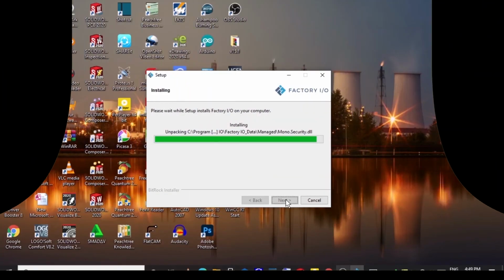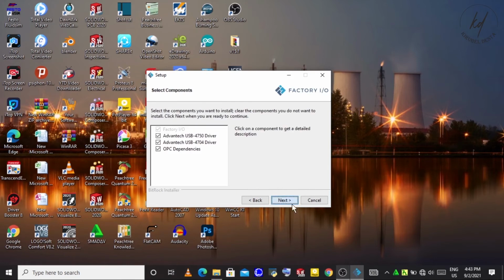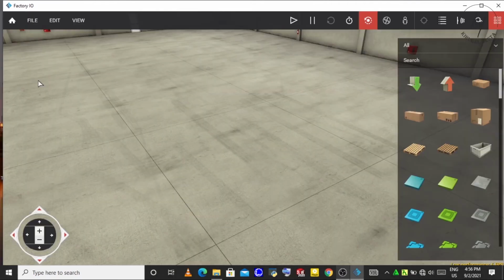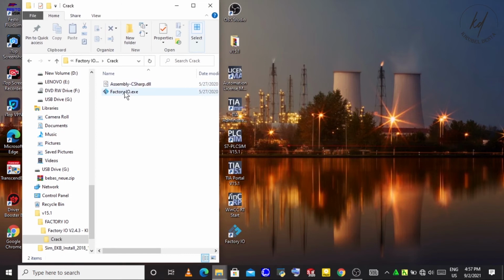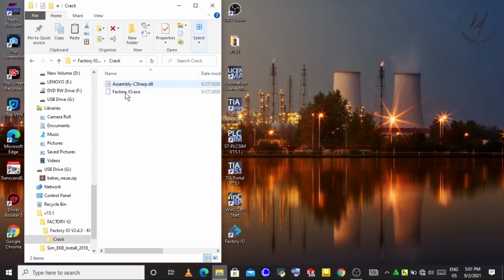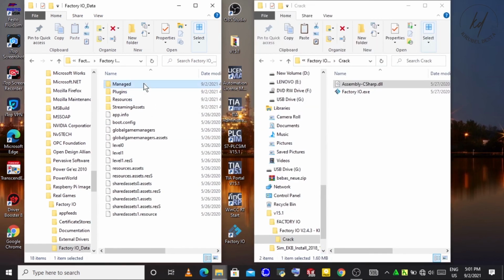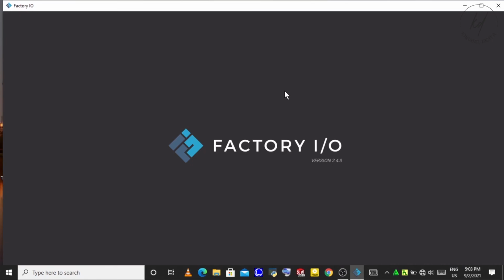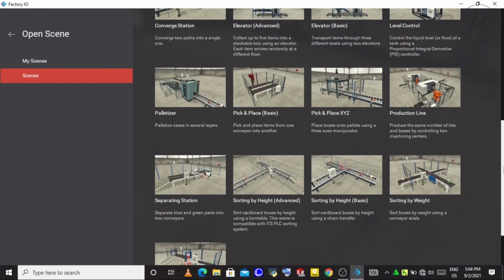HOW TO INSTALL FACTORY IO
Installing Factory I/O With Crack file